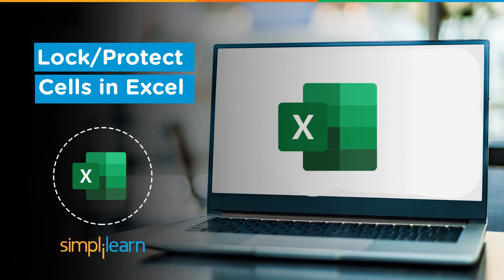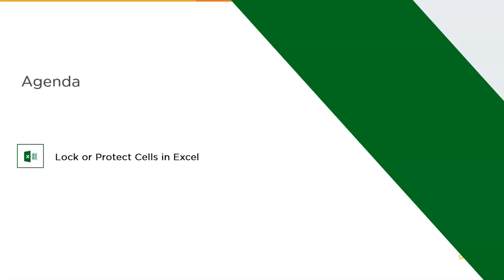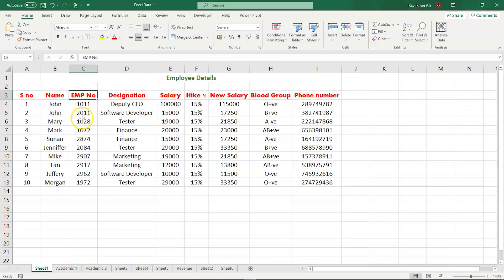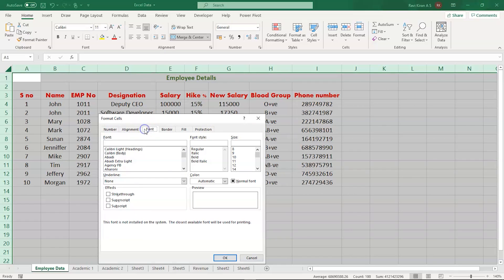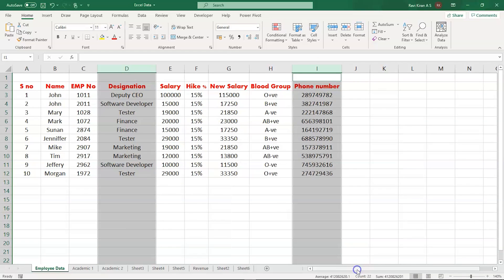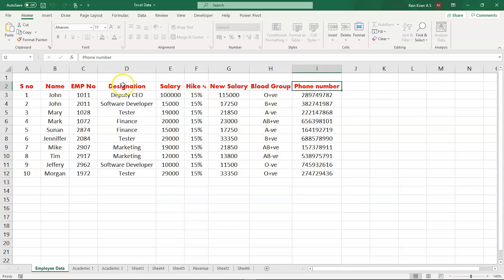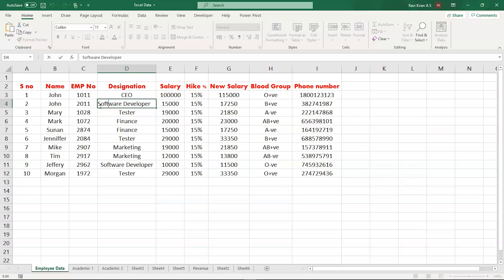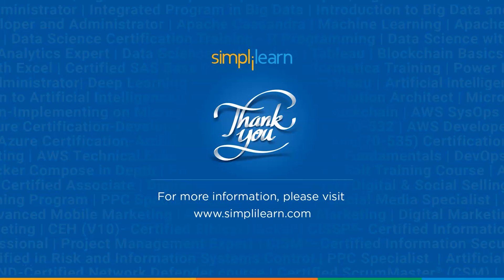How To Lock(Protect) Cells In Excel | MS Excel Tutorial | Simplilearn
️️🔥 Professional Certificate in Data Analytics and Generative AI, by Simplilearn in collaboration with Purdue University

This video is based on how to lock(protect) cells in excel. Most of the time, the excel spreadsheets are shared with multiple users and there is a possibility that the data may be edited unwillingly. So to Protect cells in excel becomes a major responsibility. This MS Excel Tutorial will help you learn how to lock and protect cells in excel to avoid unexpected errors.

00:00 Introduction
00:16 How to Lock(Protect) Cells in Excel

Email In Excel
There could be multiple reasons for which you might want to send email in excel. Suppose you have a team that updates spreadsheets or documents monthly, and you want to get an alert message when those updates are complete. This is a simple case where you can use VBA to send automated emails. Let's say you have a list of customer names in a column in Excel, and you have the file path of a related file for each of the customers in another column. Your task is to send one email to each customer and attach the correct file. This is another example of using VBA to trigger automated emails. You need to write a few sample scripts to send email in excel. This will help you automate Outlook and send several emails with attachments from Excel, marking people in Cc and Bcc.

What is the lock and protect feature in Excel?
The lock and protect feature in excel will help users to secure the cells of the excel spreadsheet that store some important or confidential data that needs to keep safe from any unwanted edits from fellow users of the excel sheet. The cells in excel are locked by default.

✅ Skills Covered
- Data Analytics
- Supervised Learning
- Unsupervised Learning